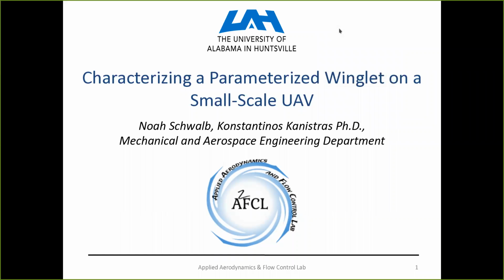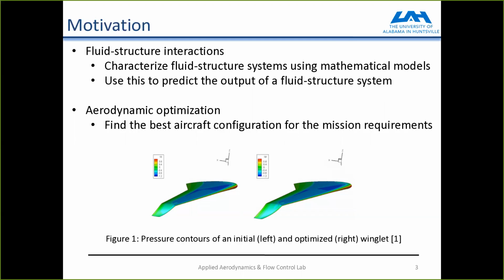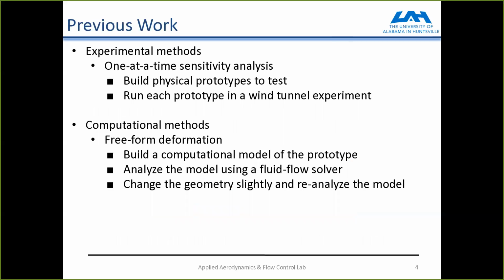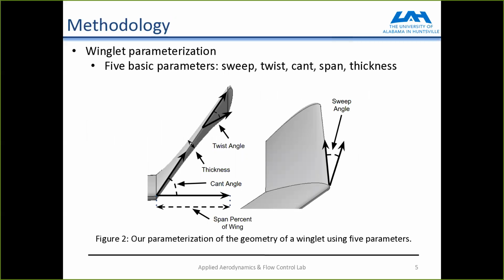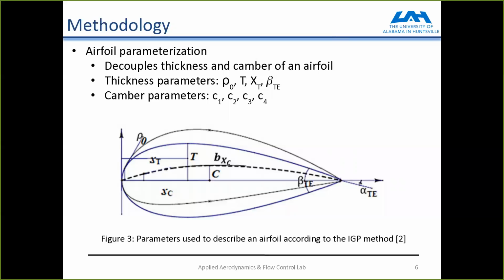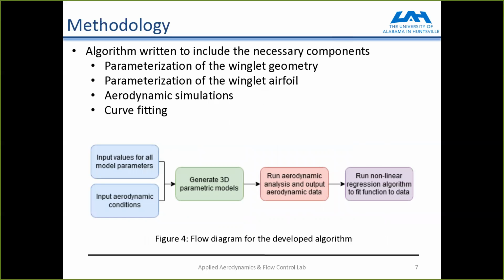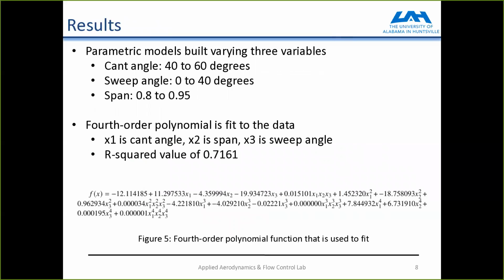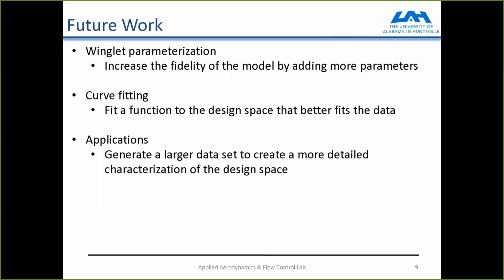Characterizing a Parameterized Winglet on a Small-Scale UAV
Author(s): Noah Schwalb, Konstantinos Kanistras Ph.D., Mechanical and Aerospace Engineering Department

Acknowledgements:
The authors would like to thank Rob McDonald for their invaluable
assistance with the 3D model development. The authors would also like
to thank the Faculty Senate Finance and Resource Committee, UAH
Office of the Provost, UAH Office of the Vice President for Research
and Economic Development, The Dean of the College of Science, the
Dean of the College of Engineering, Alabama Louis Stokes Alliances for
Minority Participation, and the Alabama Space Grant Consortium.

College of Engineering | Major: Aerospace Engineering, Minor: Computer Science | Honors